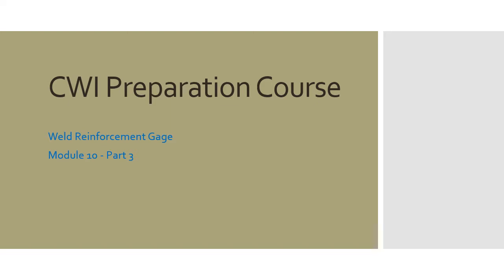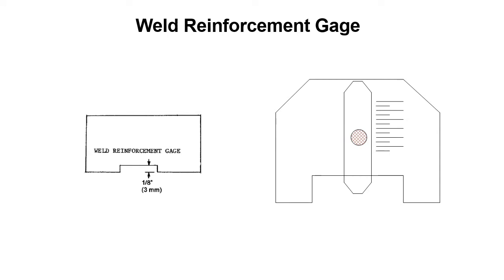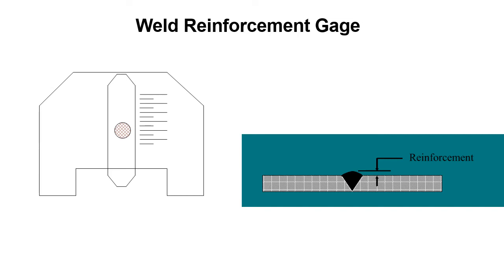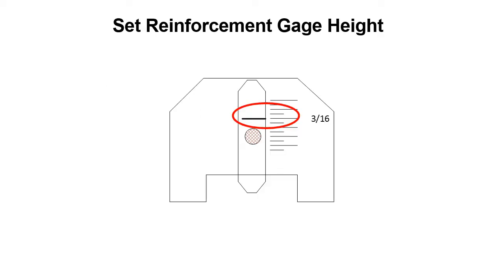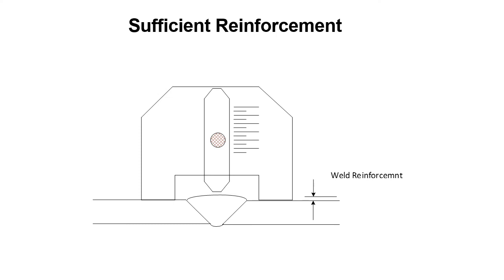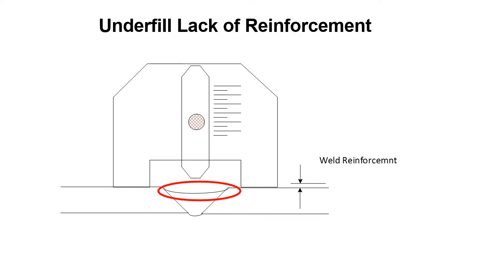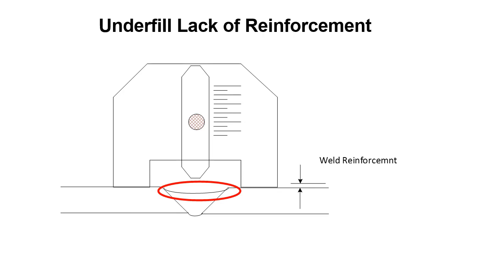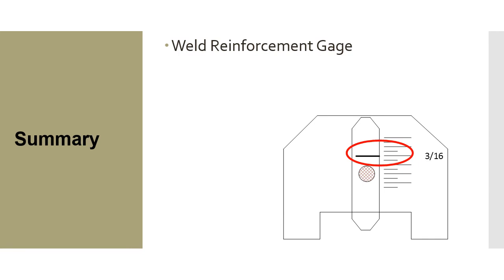CWI Course Module 10 Part 3 Weld Reinforcement Gage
Certified Welding Inspector review course. This module covers Visual Inspection (VT) and weld reinforcement. The content runs parallel to the material in the AWS CWI course. Certified Welding Inspector -This CWI Prep Course was built to help get students prepared for the American Welding Society (AWS) CWI Certification exam. Students can follow the instructor led PowerPoint presentations and work their way through the modules and refresh their knowledge on a number of subjects that will come up on the CWI exam.